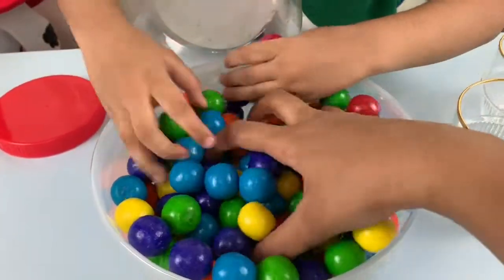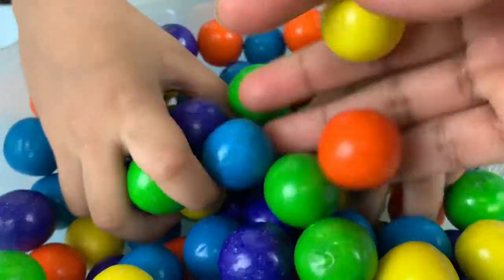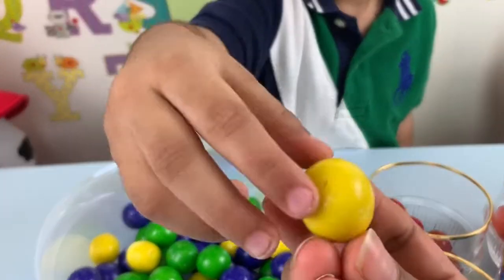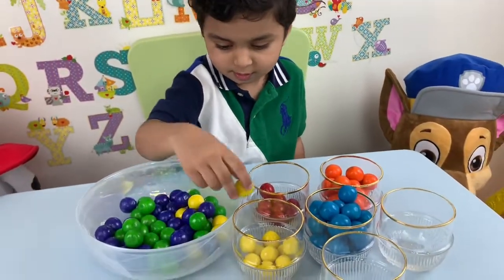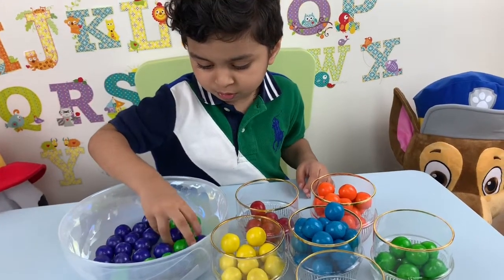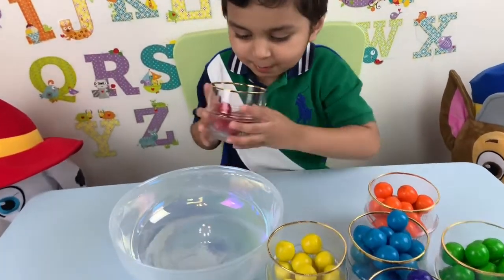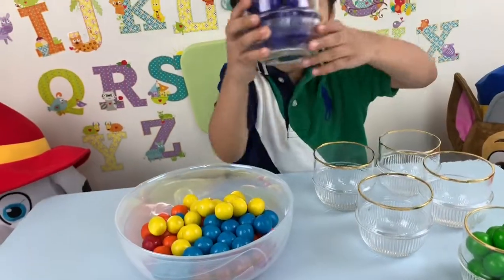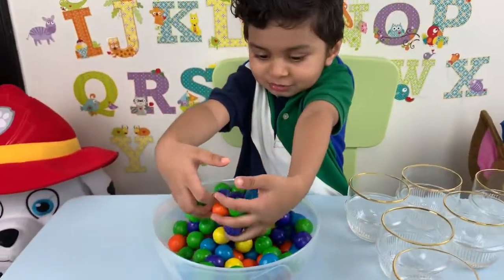Nursery Rhymes Learning Colors With Balls